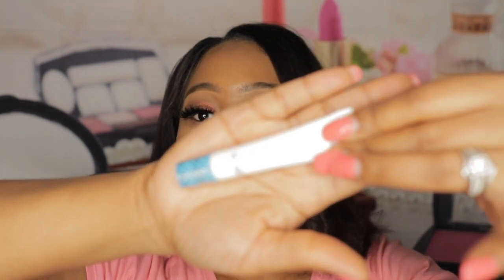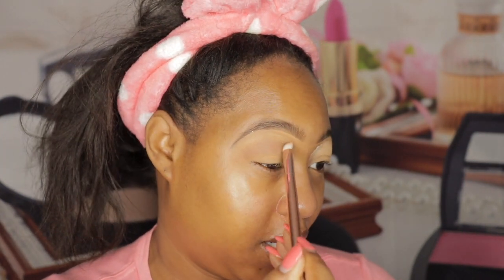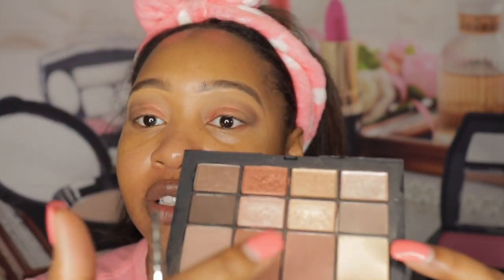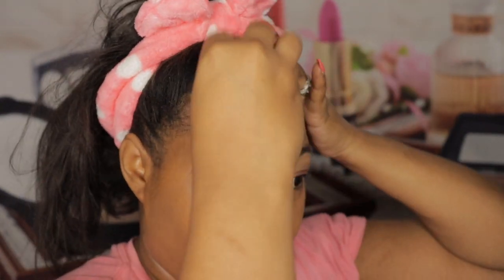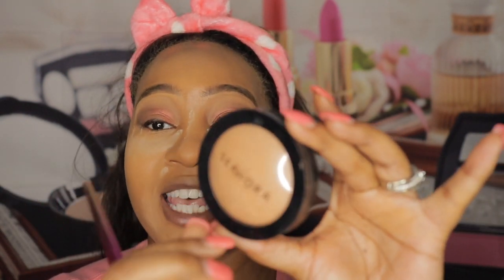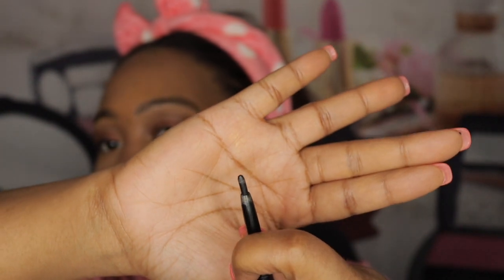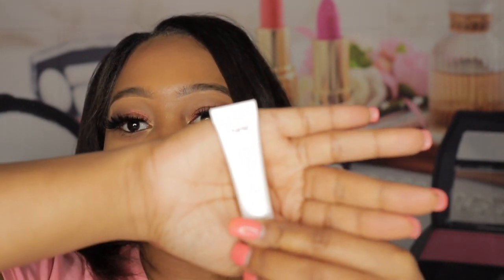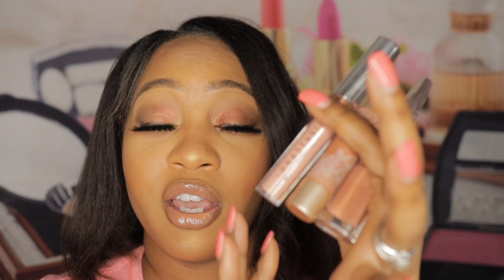NYX BORN TO GLOW FOUNDATION REVIEW| DRUGSTORE MAKEUP|NYX COSMETICS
This video is drugstore NYX born to glow foundation and elf camo concealer. Drugstore makeup the born to glow foundation review by NYX cosmetics.